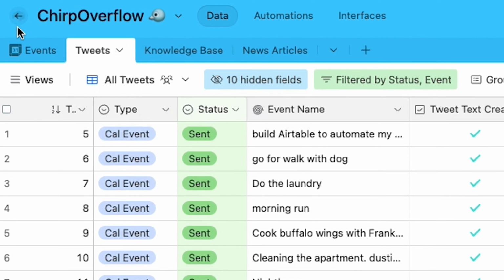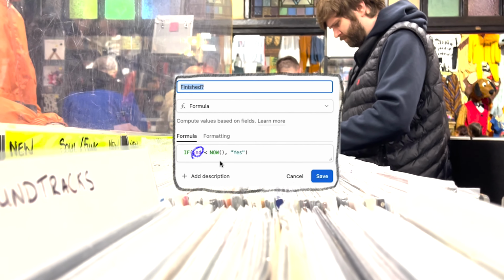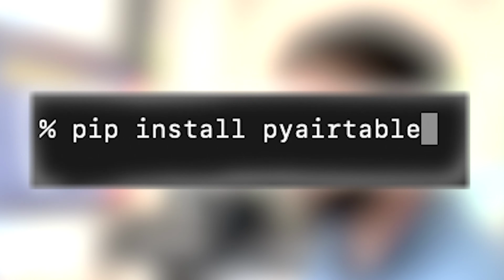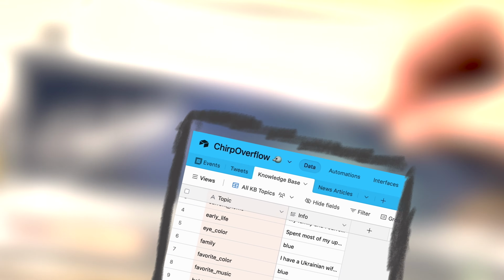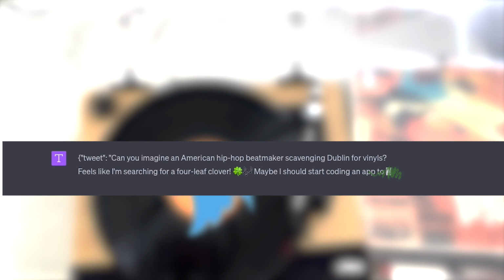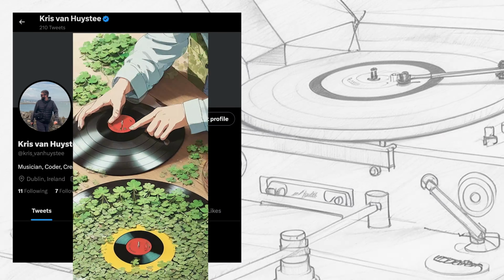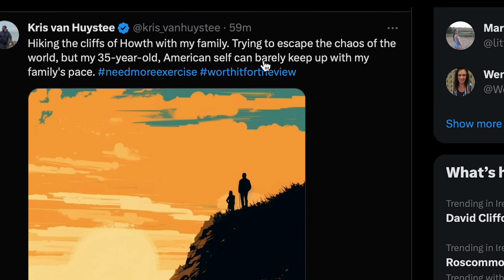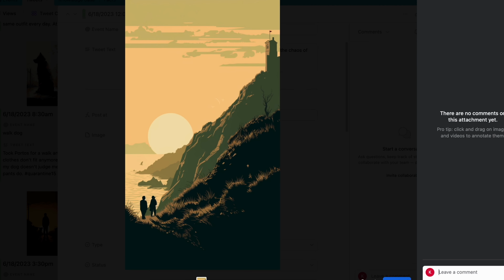Fully Automating Tweets with ChatGPT, Python, Airtable, Google Calendar, and MidJourney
In this video, I provide a high-level overview of how I fully automated my Tweets.

How it works:
- My personal Google Calendar syncs with an Airtable base — each event is represented as a record.
- Once an event is added to the base, the system picks it up using the pyairtable Python library and subsequently calls the OpenAI API.
- The system prompts GPT 3.5, providing it a list of topics from an Airtable knowledge base which contains facts about me — it also provides the Google Calendar event details.
- GPT 3.5 responds with its selection of topics that relate to the event at hand (note: while requesting a JSON response had been possible before, it is now much more consistent when using OpenAI's new functions feature).
- The system fetches information related to the chosen topics from the KB and sends it back to GPT 3.5 in a follow-up prompt that asks it to write a tailored Tweet commenting on the event.
- GPT 3.5 responds with the Tweet text, which is then written back to the event’s Airtable record.
- In addition, GPT 3.5 is prompted to write an image prompt to visualize the Tweet, which is then sent to Midjourney.
- The generated images from the Midjourney Discord bot are added to the event’s Airtable record.
- Upon the completion of the Google Calendar event, the Tweet is sent via the Twitter API using the Tweepy Python library.